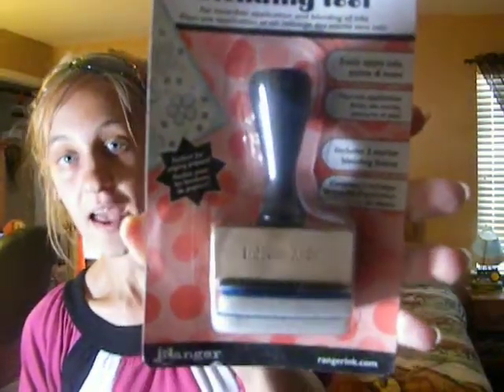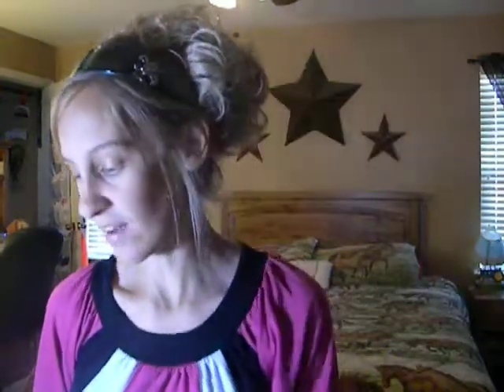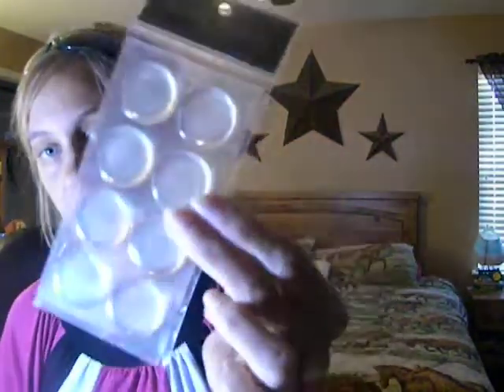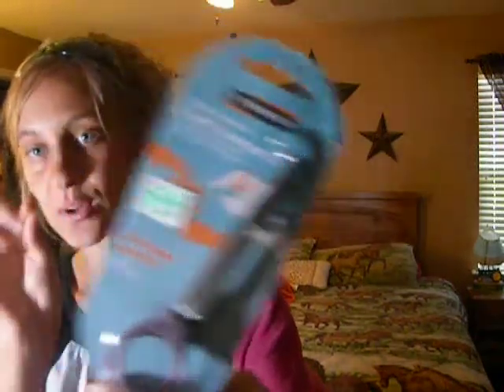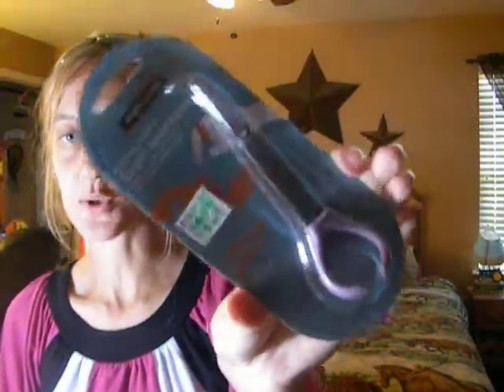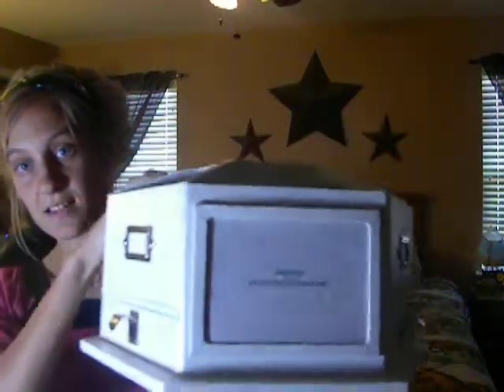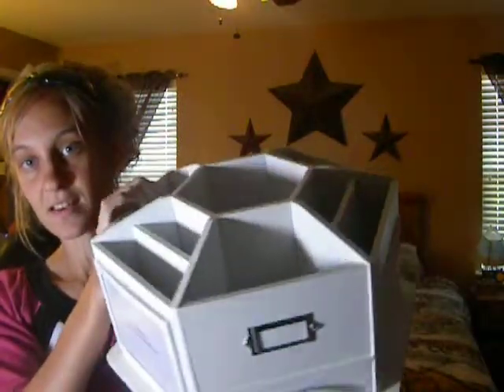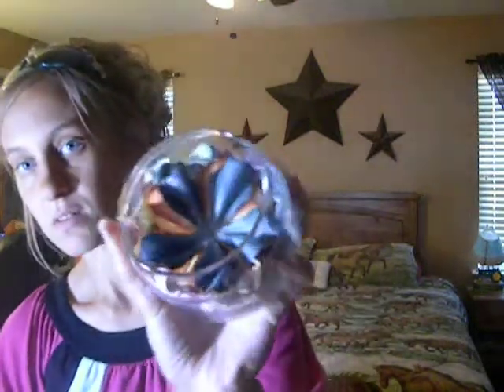a quick michaels and hobby lobby haul.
I thought i would greet everyone face 2 face,sorry about the lighting.Thnx for watching!!  = ))